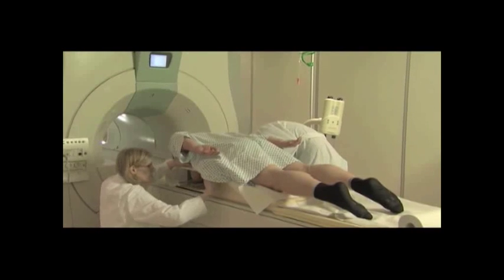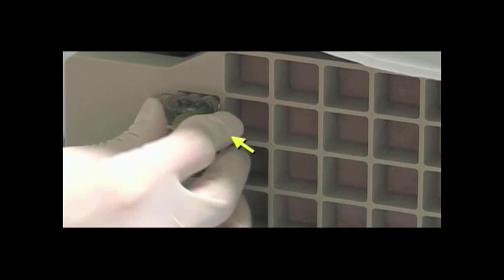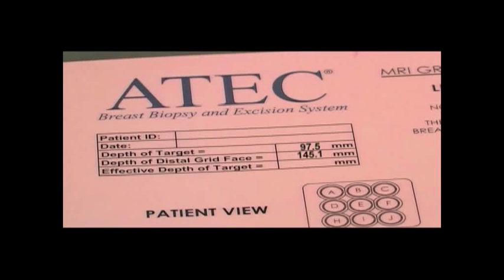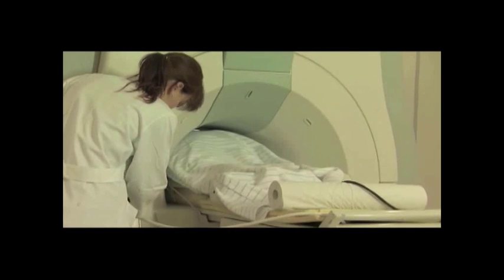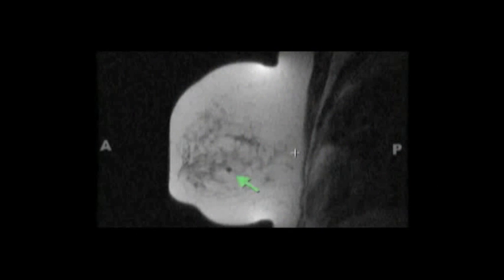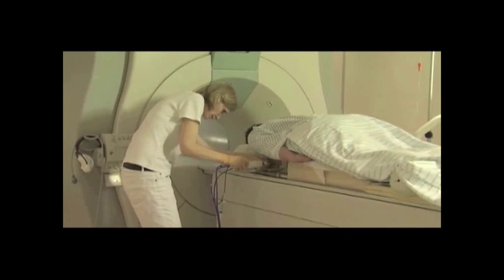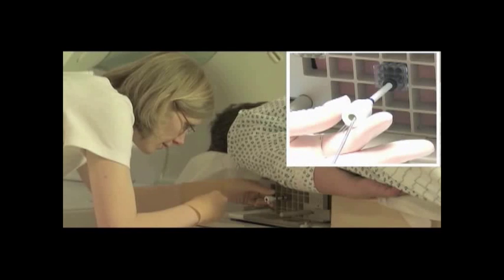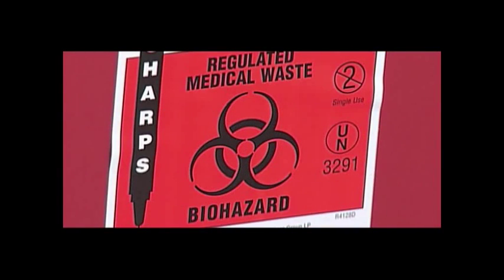ATEC MRI-Guided Breast Biopsy: Grid Method Manual Targeting